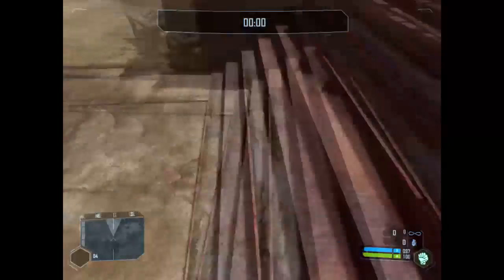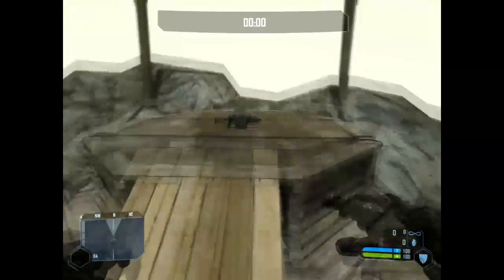Crysis Wars, Circle Jumping Tutorial [HD]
A High Def. Video tutorial on how to circle jump properly in Crysis Wars. By Sasstraliss.